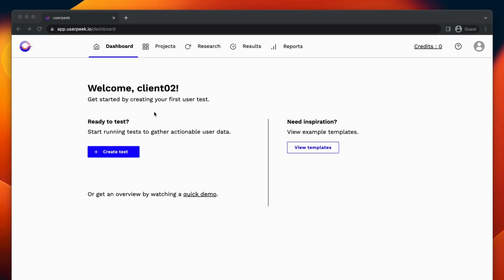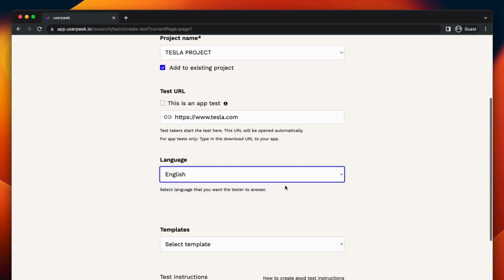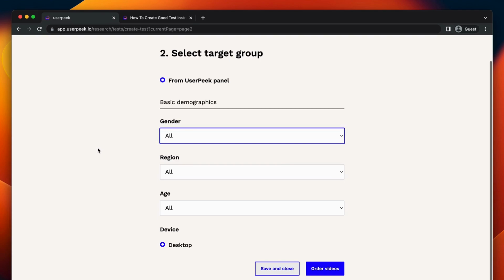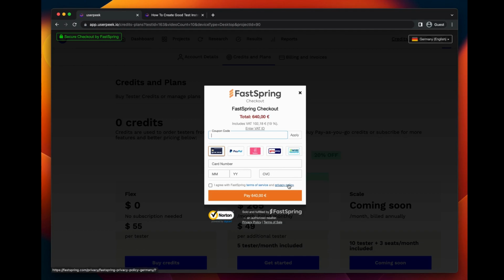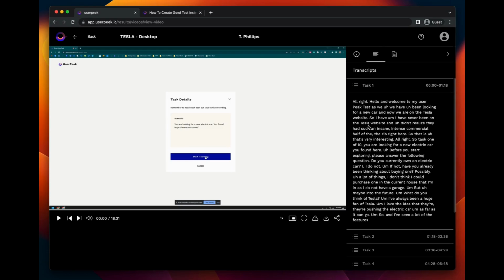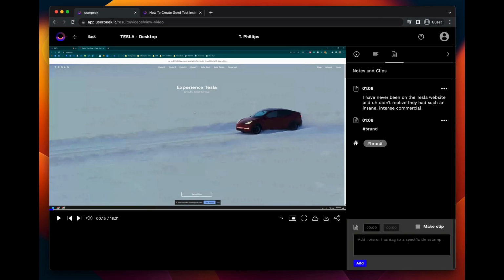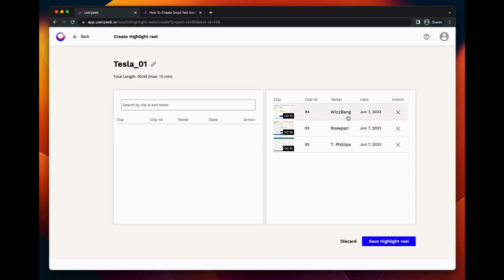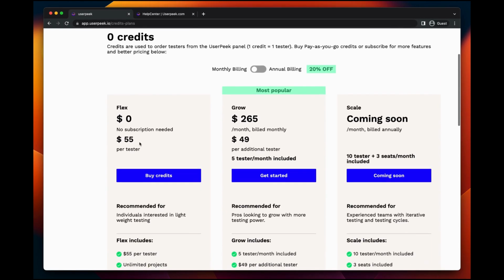Mastering Remote User Testing with UserPeek (Tutorial)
Welcome to the official UserPeek channel! If you've been exploring ways to conduct remote user testing, this comprehensive tutorial is exactly what you need.

In this video, we'll provide you with a step-by-step walkthrough of UserPeek, our innovative software designed to streamline your user testing process. Whether you're a new customer or a seasoned user looking for a refresher, we've got you covered.

Here's what you can expect from this tutorial:

👥 Introduction to UserPeek: Learn what UserPeek is and how it can revolutionize your user testing strategy.
⚙️ Setting Up UserPeek: We guide you through the initial setup process, making it easy for you to get started.
🚀 Conducting User Testing: Understand how to create and manage your tests, choose the right participant demographics, and more.
📊 Analyzing the Data: Discover how to leverage UserPeek's robust analytics features to gather insights from your testing results.
💡 Advanced Tips and Tricks: Get the most out of UserPeek with our expert advice and secret features.

This video is designed to be accessible for all levels of experience, so don't worry if you're new to remote user testing. By the end of this tutorial, you'll feel confident using UserPeek to gather valuable user insights and improve your product's UX/UI design.

If you have any questions, please drop them in the comments section below or contact our friendly customer support team.

Join the UserPeek community today and take the guesswork out of user testing!